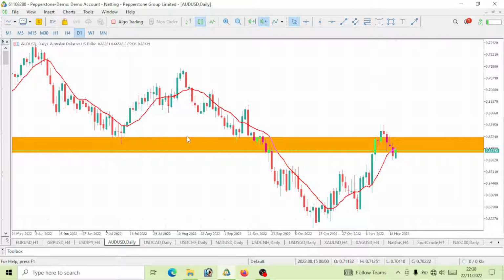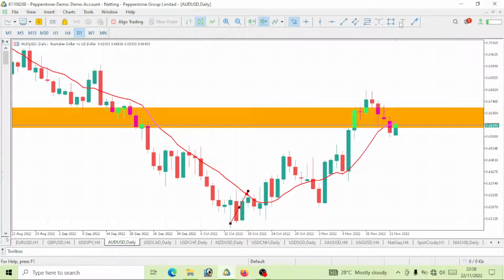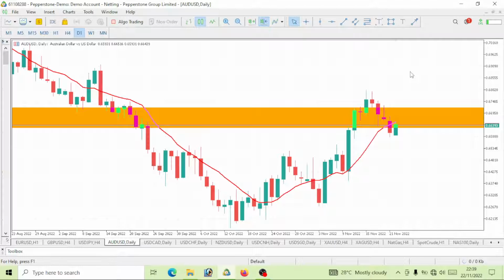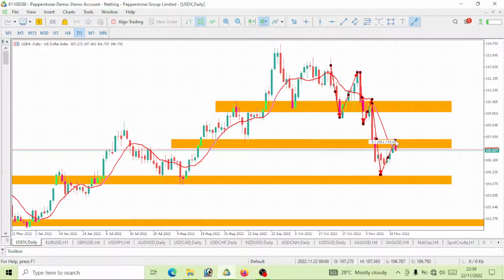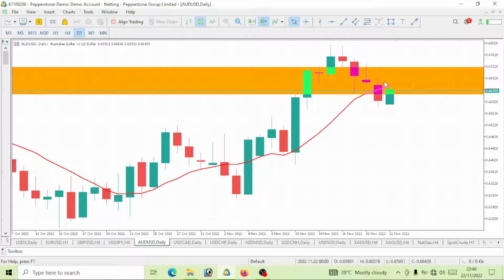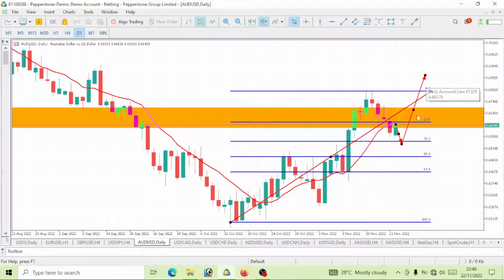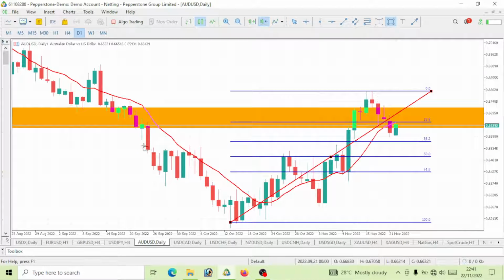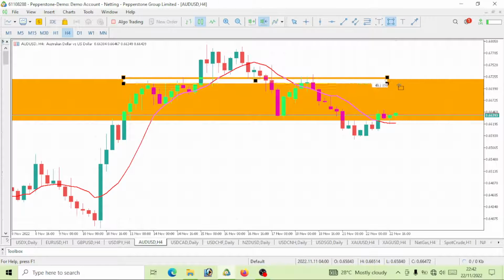AUDUSD Analysis Today | NOVEMBER 23 2022 | AUDUSD Forecast | AUD/USD Technical Analysis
FOR MORE VIDEOS ON : audusd,audusd analysis,audusd weekly analysis,audusd forecast,aud usd analysis today,aud usd analysis live,aud usd analysis,aud usd forex,aud usd forecast,forex trading,forex trading for beginners,how to trade forex,technical analysis,forex forecast,aud usd,aud usd live,aud to usd   PLEASE SUBSCRIBE